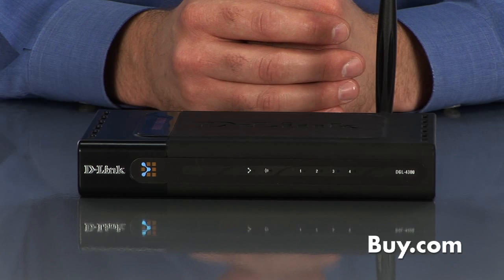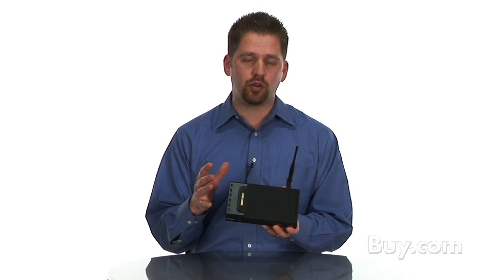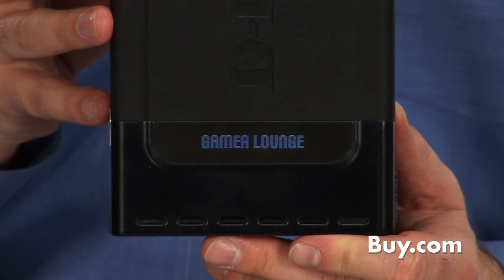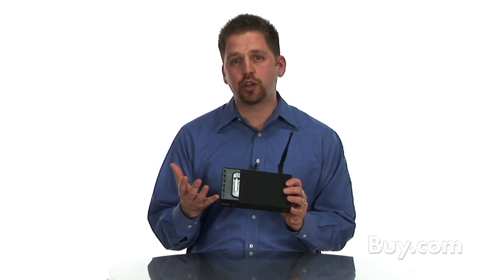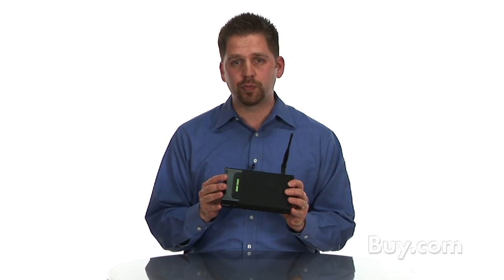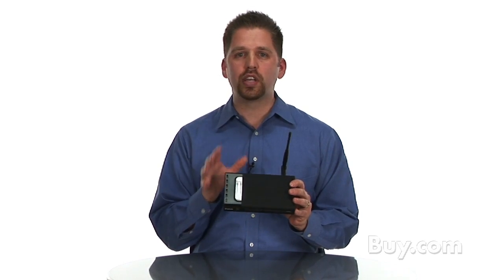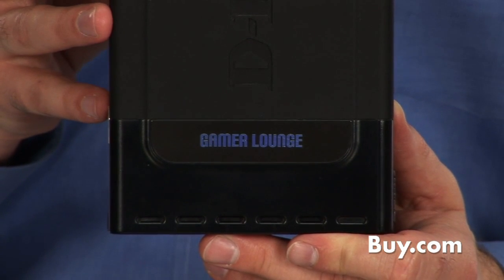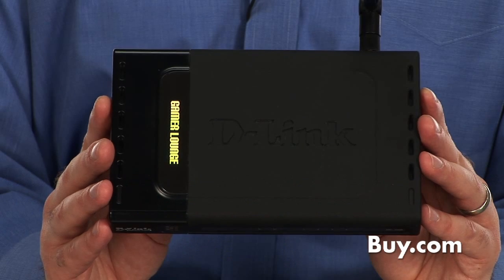D-Link DGL-4300 Wireless 108G Gaming Router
Push the limits of basic networking technology and experience the evolution in networking. Wirelessly share broadband Internet, boost network performance, stay competitive in your online games with D-Link's new cutting-edge GamerLounge Wireless 108G Gaming Router, powered by GameFuel Priority Technology.